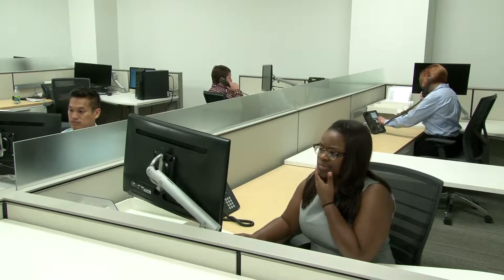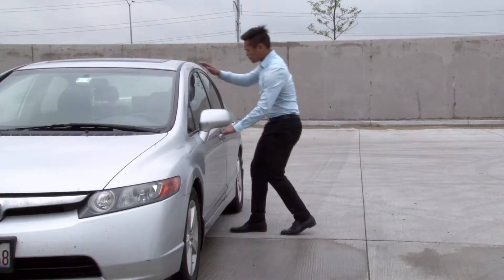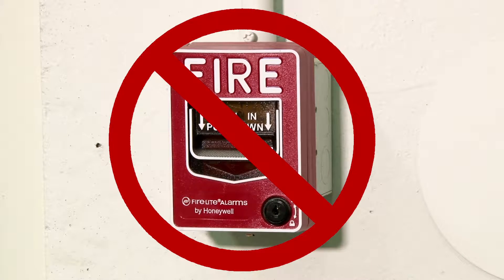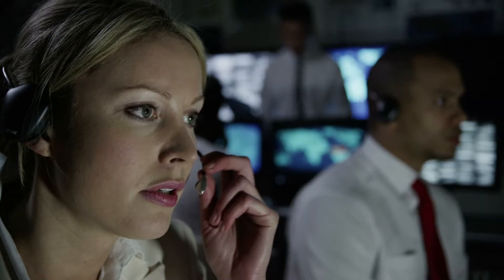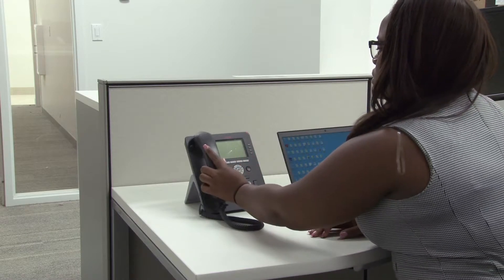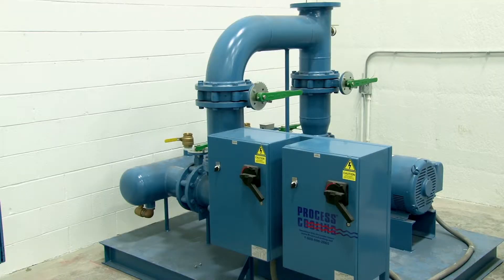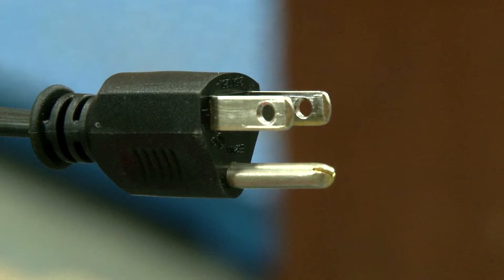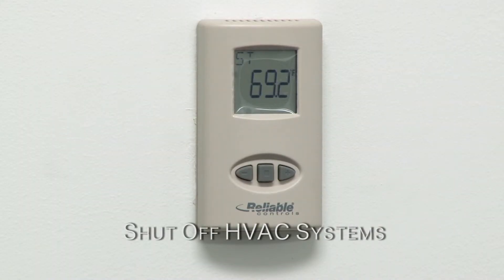Sunstar Safety Training Video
We produced this safety training video for Sunstar Corporation. It's geared towards preparing employees for emergencies. We shot this with one camera and provided an edit. They now show this video to all new employees as part of their orientation to this corporation.